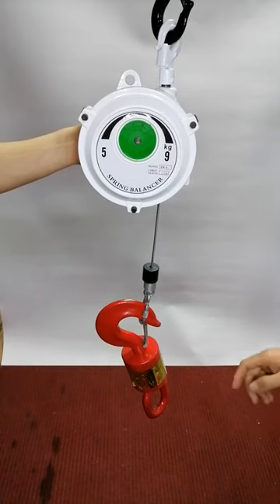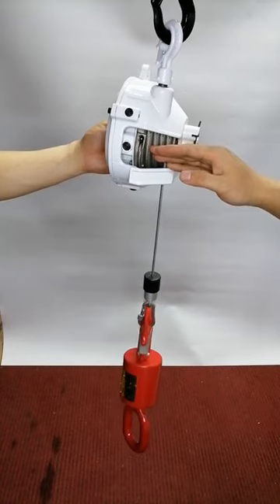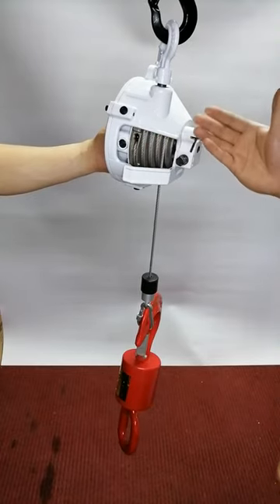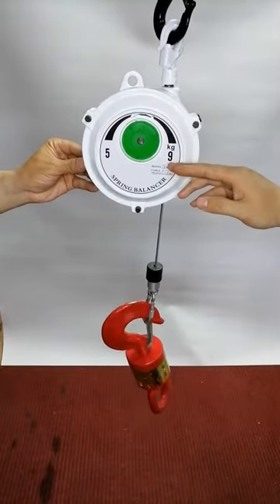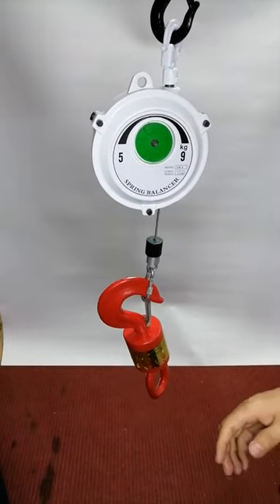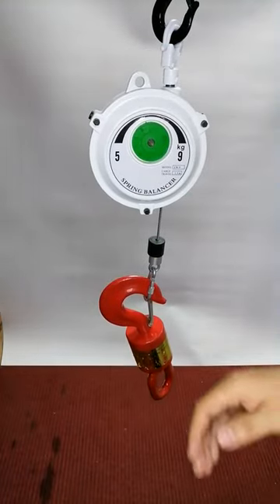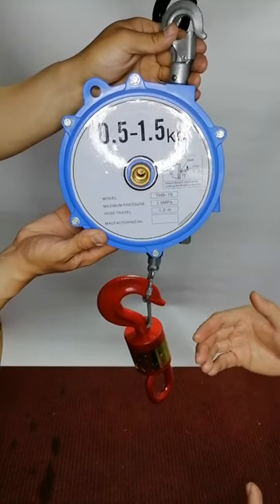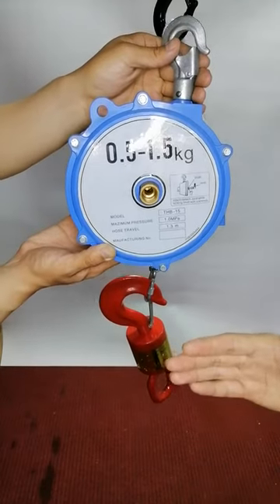Spring balancer,Air tool hose balancer,Self-locked balancer manufacturer from China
We are the manufacturer of Spring balancer,Air tool hose balancer from China. The main part,spring steel is from the listed company in China. We can assure you the quality of it.